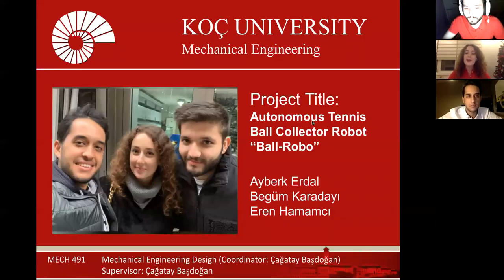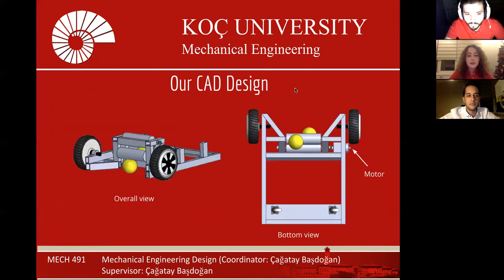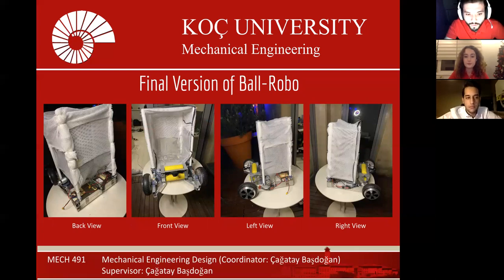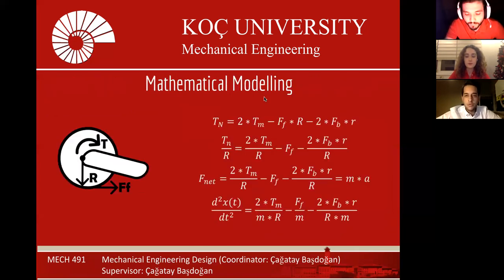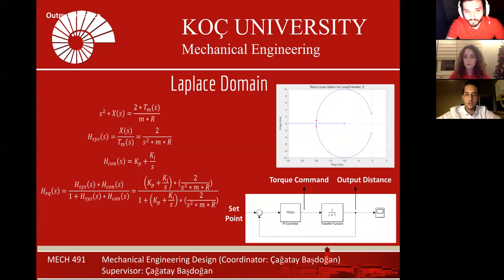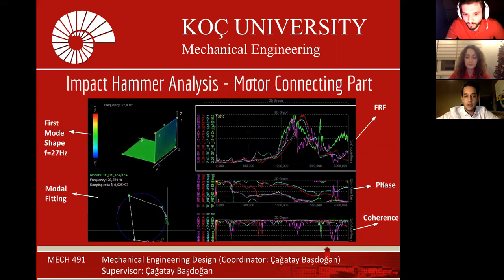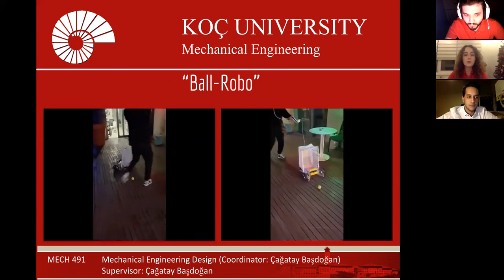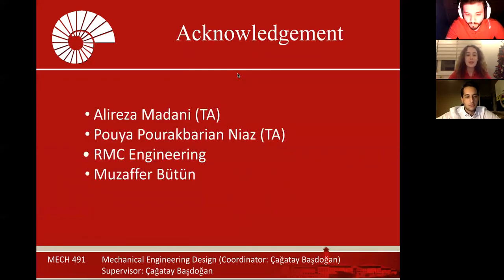Group 11 - Autonomous Tennis Ball Collector Robot “Ball-Robo”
EN
This project demonstrates our autonomous robot for collecting tennis balls scattered around a tennis court. It is our term project in Mech 491 Mechanical Engineering Design course (Coordinator: Çağatay Başdoğan, Supervisor: Çağatay Başdoğan). The members of our group are Ayberk Erdal, Begüm Karadayı, Eren Hamamcı.

TR
Bu proje, tenis kortunun etrafına dağılmış tenis toplarını toplamak için üretilen otonom robotumuzu göstermektedir. Mech 491 Makine Mühendisliği Tasarım dersindeki dönem projemizdir (Koordinatör: Çağatay Başdoğan, Danışman: Çağatay Başdoğan). Grubumuzun üyeleri Ayberk Erdal, Begüm Karadayı, Eren Hamamcı'dır.